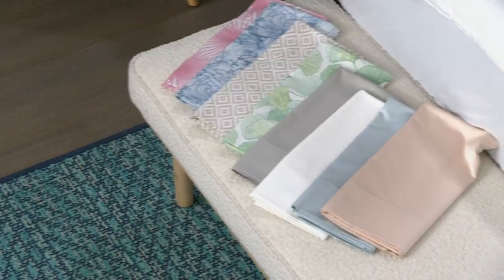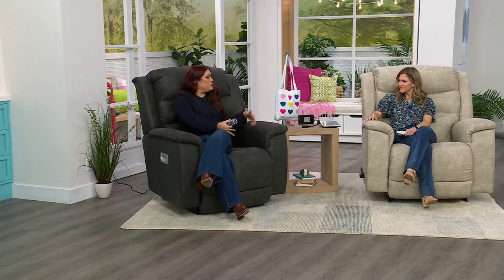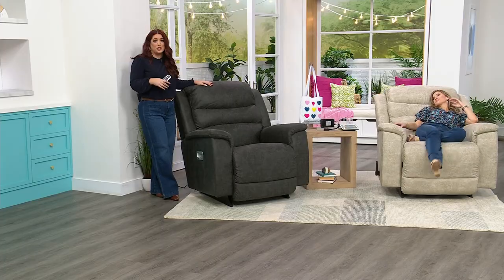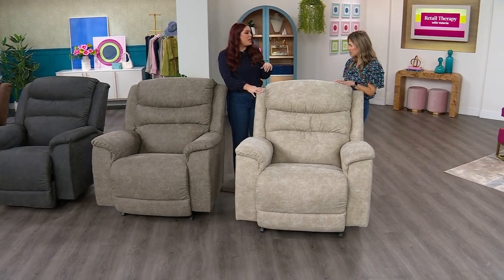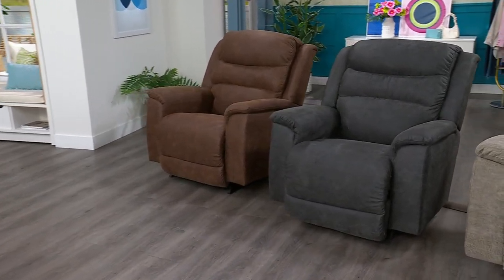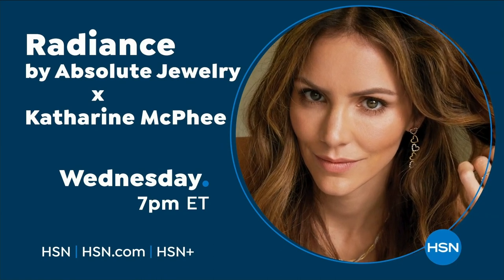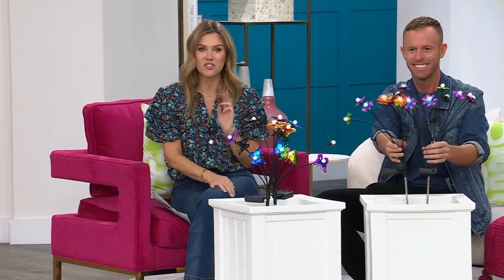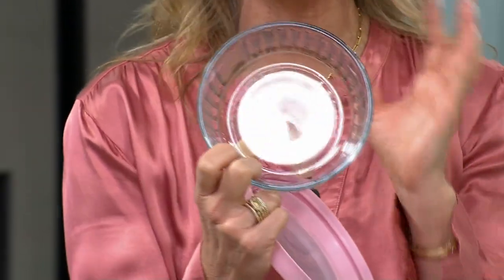HSN | Retail Therapy with Valerie 03.16.2024 - 11 AM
Find your happy with a whole new to way to shop, interact, and make Saturday and every day, amazing.